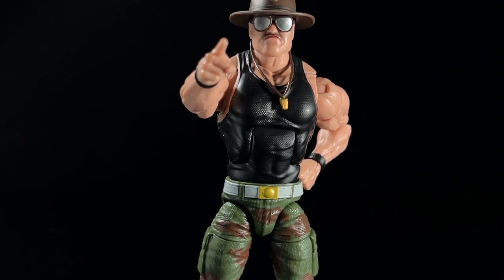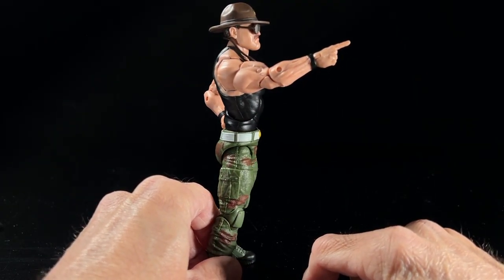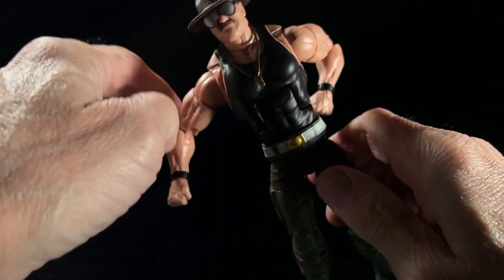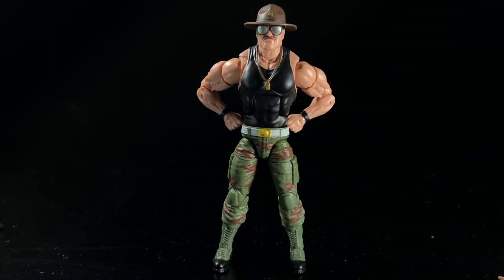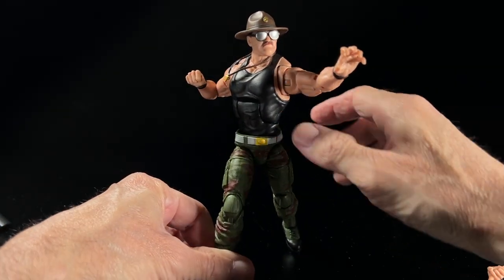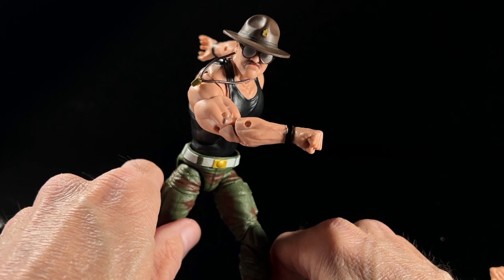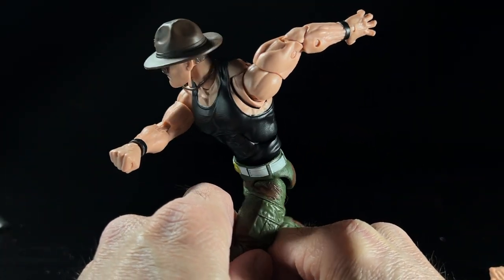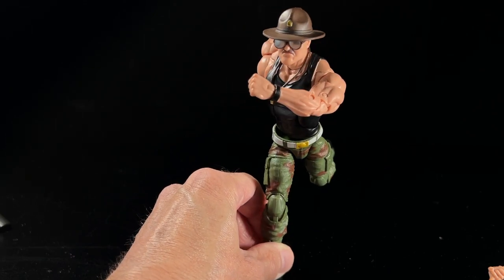Posing Sgt Slaughter! A How-to Video on Action Figure Posing Using Everyone's Fave Drill Instructor!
When it comes to action figure photography, half my fun is in the posing. It's why I'm so nuts about articulation and things like extra hands and heads - They unlock posing possibilities we otherwise would never see.

And I figured, if I'm gonna show people how to pose, I might as well do it with one of GI Joe's - nay, Hasbro's - most photogenic figures: the GI Joe Classified Sgt. Slaughter.

So, if you dig figure photos and posing possibilities, kick back, grab some apple pie, and check out this Sgt. Slaughter posing video.

0:00 - Intro
0:19 - In This Video
1:39 - Pointing
2:51 - Hands at Hips
4:44 - Pre Punch
7:50 - Post Punch
10:09 - Running
14:20 - Final Thoughts

How to Draw Comics the Marvel Way